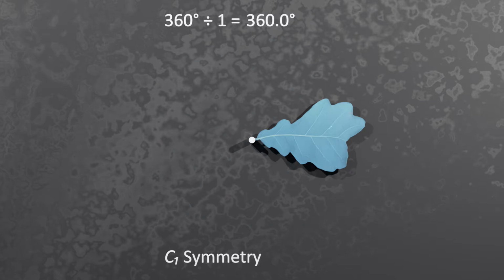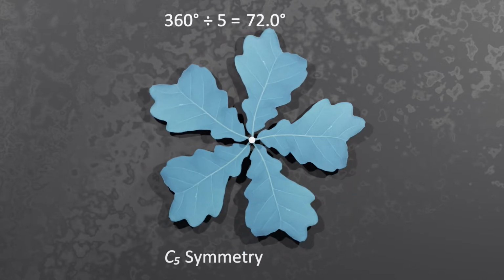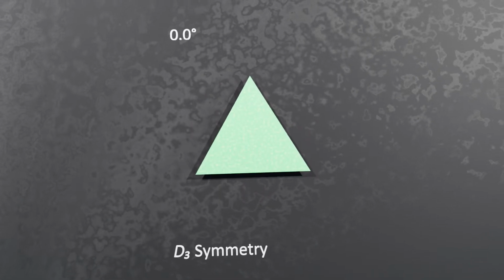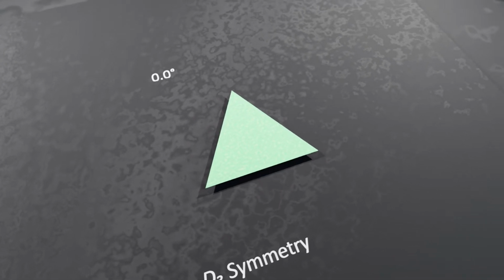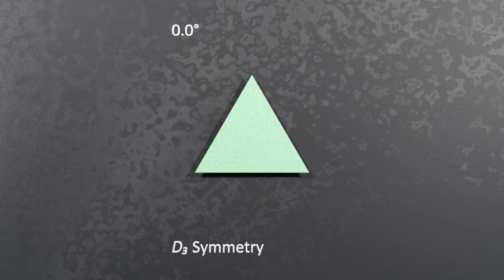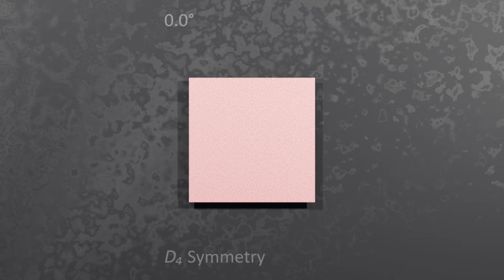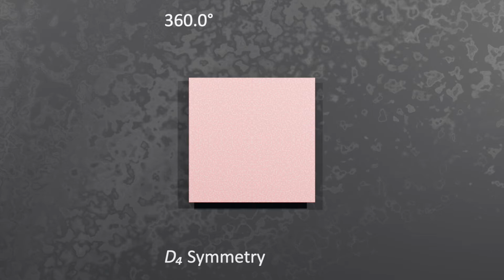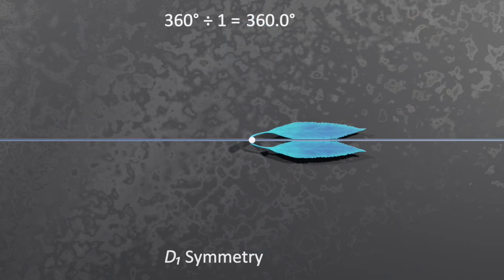Rotational Symmetry in 2D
This video covers rotational symmetry in 2D. Topics include:–
–Cyclic symmetry
–Mirror symmetry
–Dihedral symmetry
–Circular symmetry

At 4:04 there are questions to test your understanding.